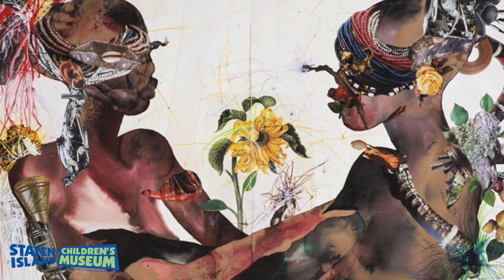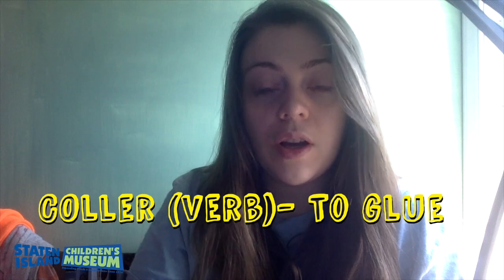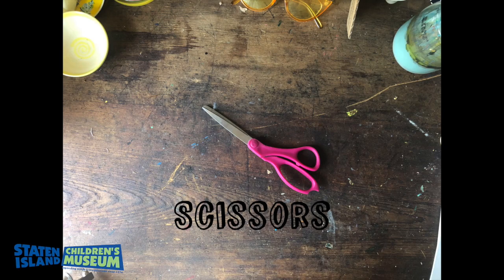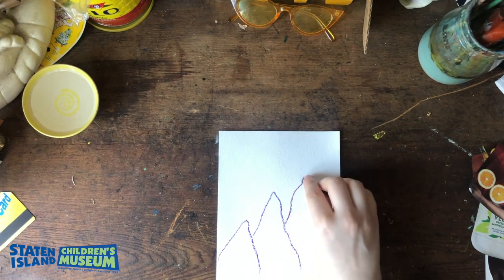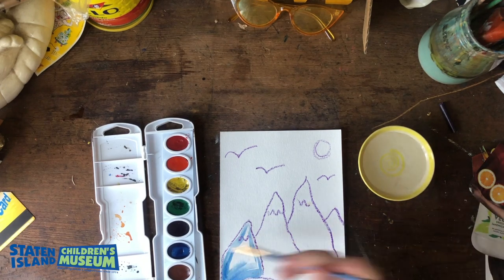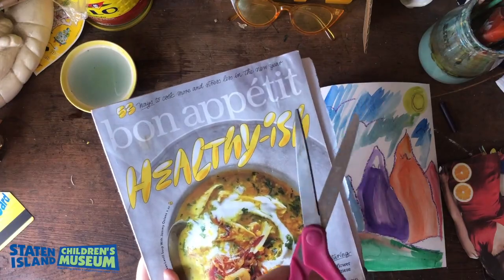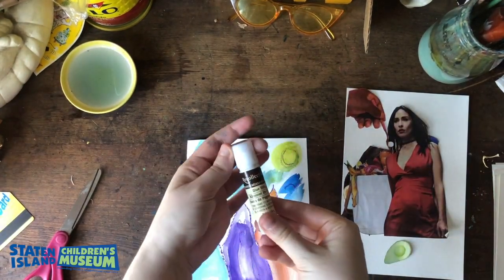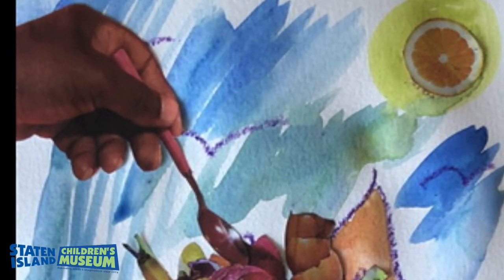Wangechi Mutu Inspired Collage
Learn how to make a Wangechi Mutu Inspired Collage with Zoe.